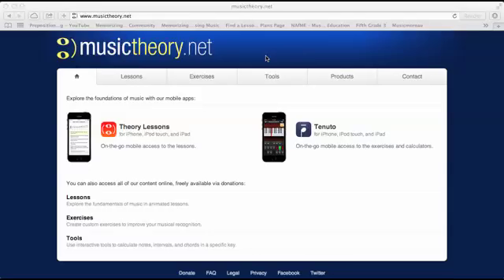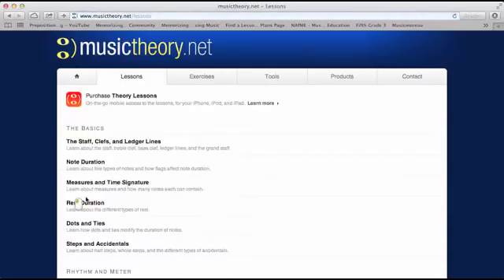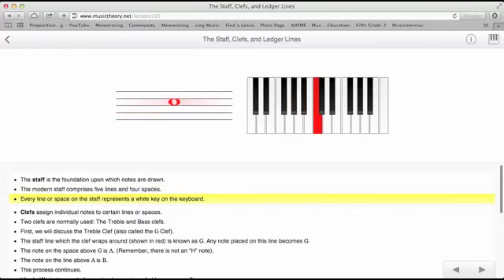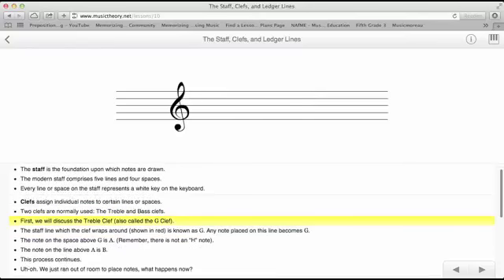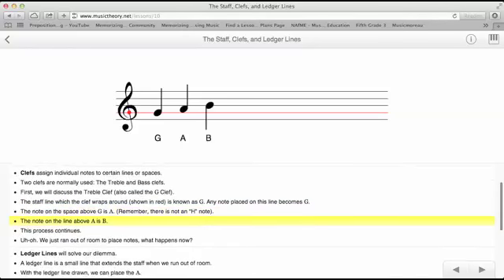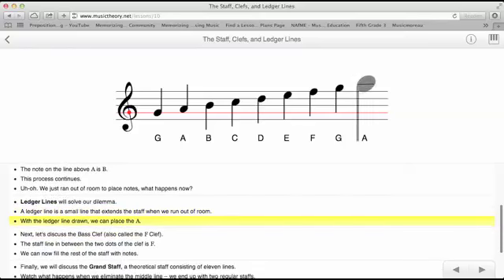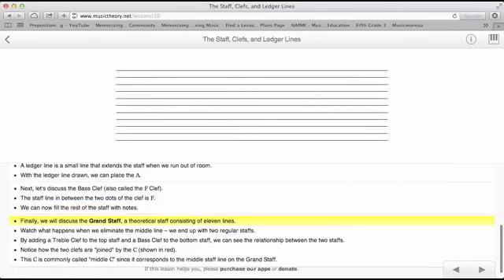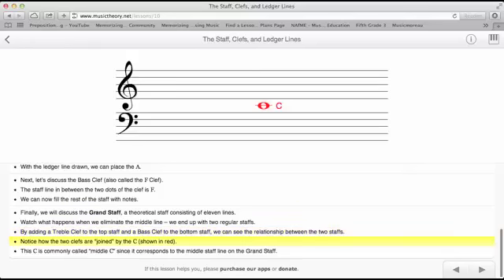Musictheory.net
Staffs, Clefs and ledger lines